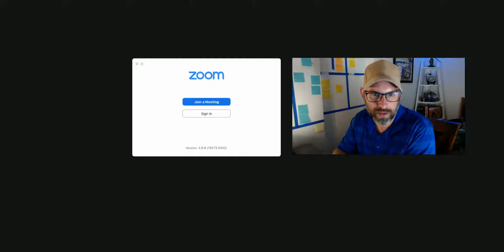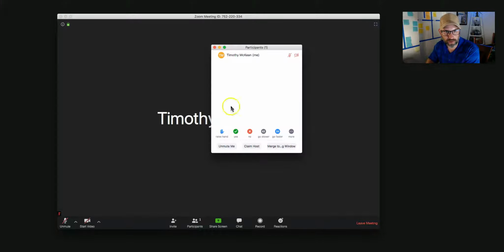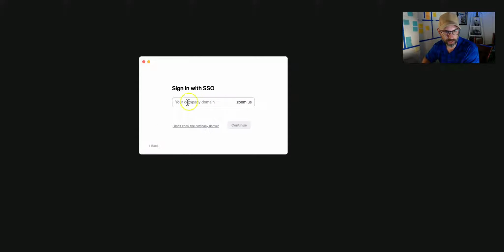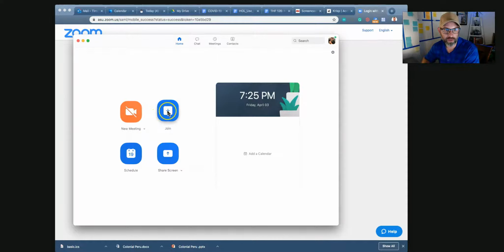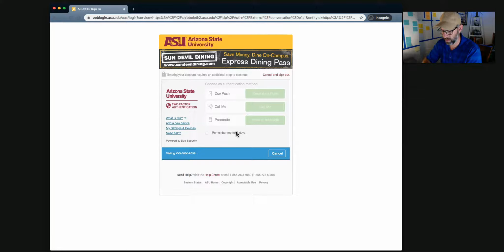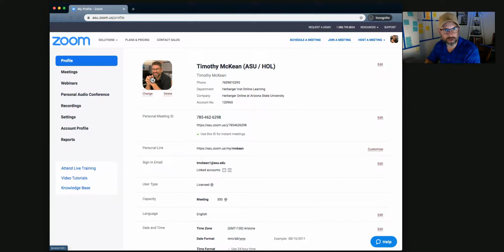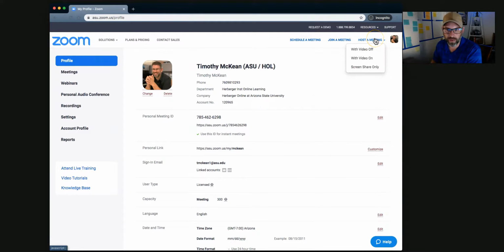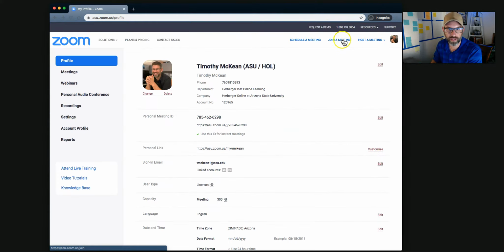Correctly Logging Into you Zoom account at ASU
Many instructors are finding themselves in their Zoom meeting room, but without the proper access or controls.  This is usually caused when the instructor is not logged into their official ASU account.  Here are some strategies to be sure that you're correctly logging in to your account and then joining the correct meeting room.